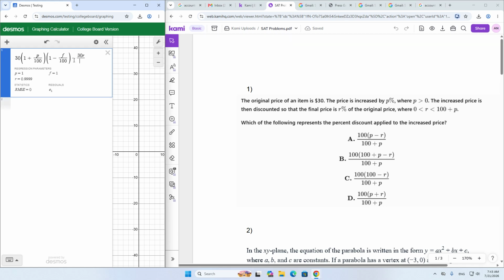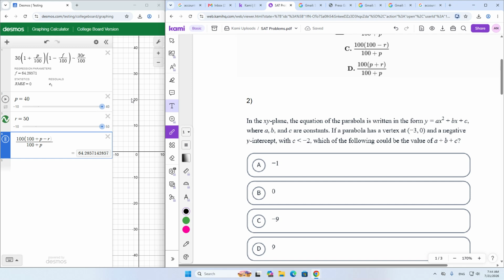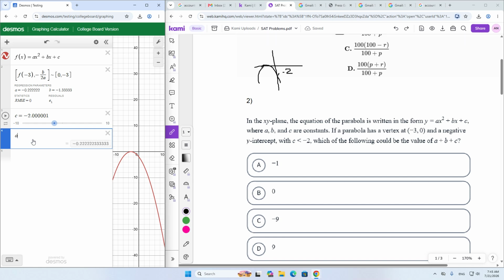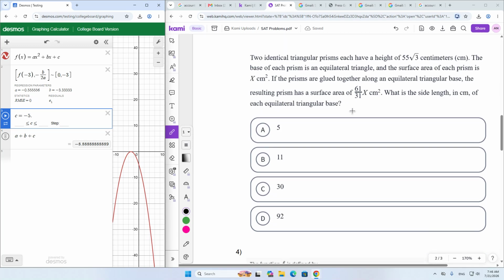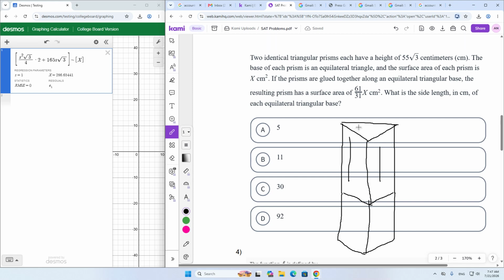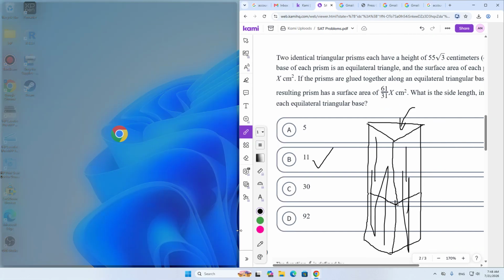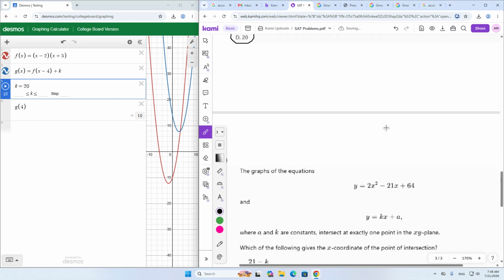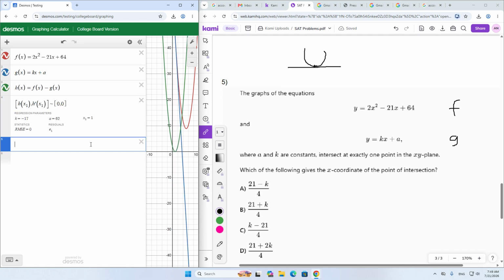efficient strategies for algebra and geometry sat problems